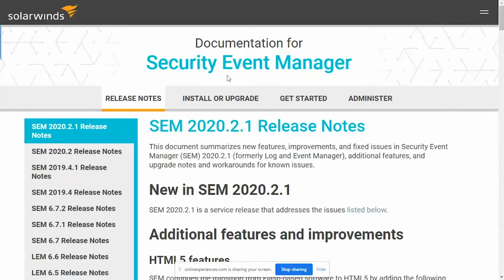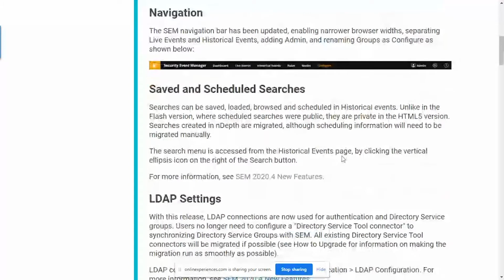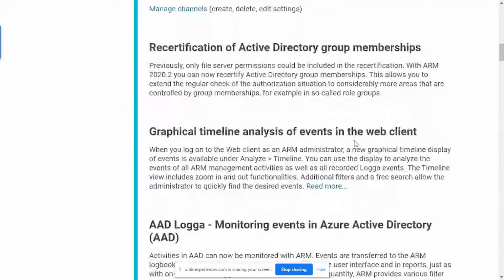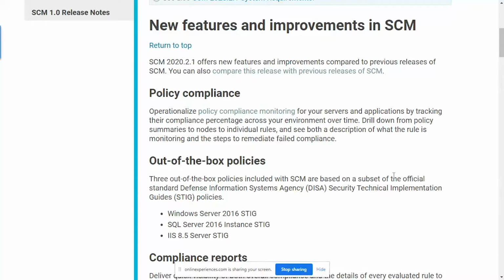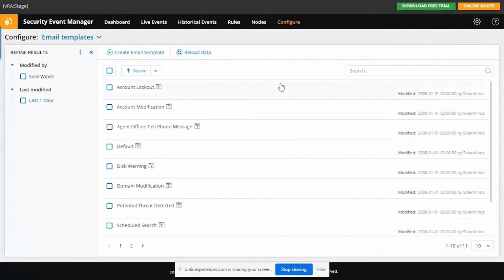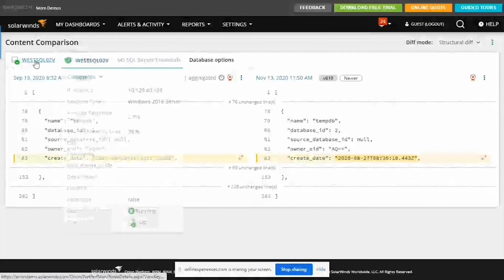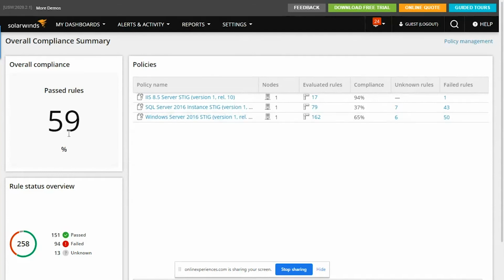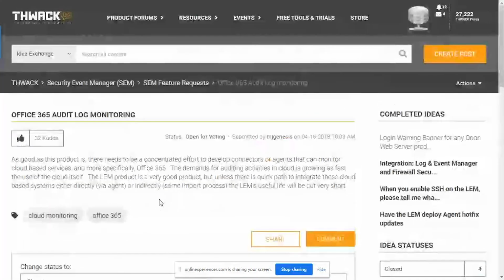What's New in SolarWinds Security Products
Join Principal Product Manager Brian Radovich for a tour of what's new in SolarWinds security products Server Configuration Monitor (SCM), Access Rights Manager (ARM), and Security Event Manager (SEM).

Brian will review the latest SCM updates including enhanced capabilities to monitor your databases and evaluate your environment for compliance to policies such as DISA STIG. ARM new features include increased hybrid IT support with new visibility into Azure and Microsoft Teams assets and services. Updates to SEM offer enhanced, user-friendly HTML5 interface for more simplified visibility and better ease of use. And hear about the latest Flash end-of-life news.